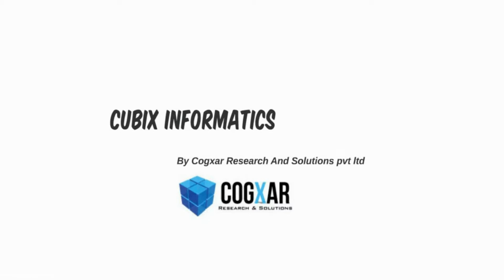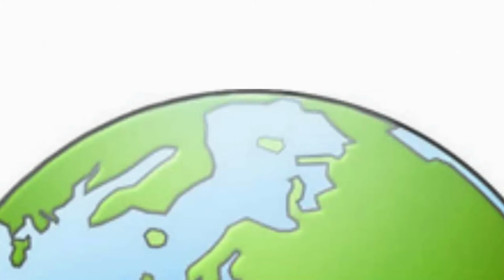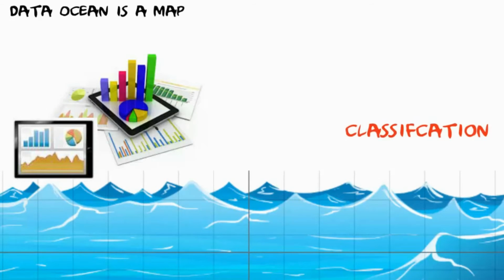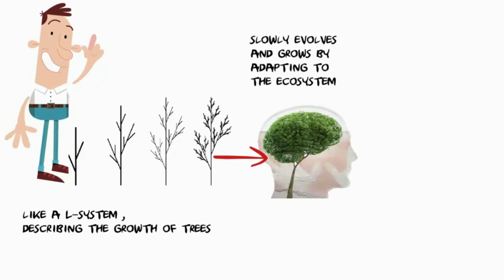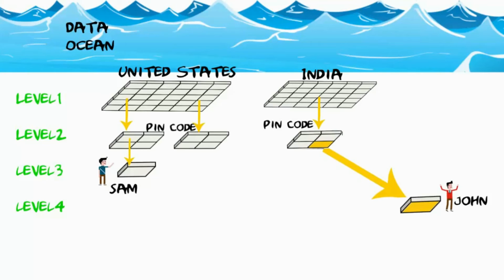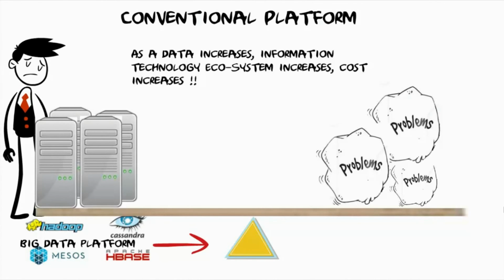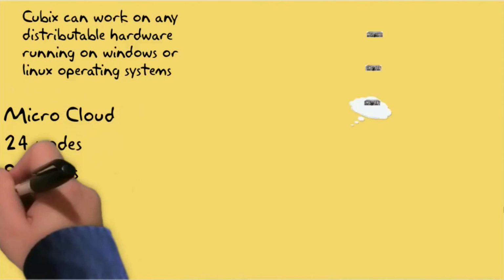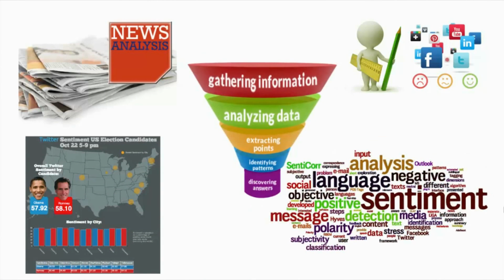main comp 4